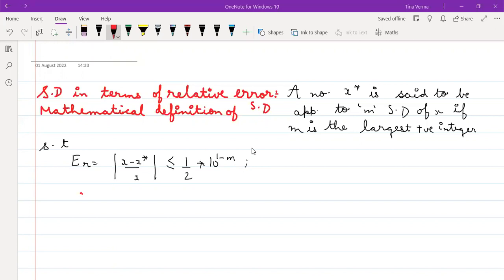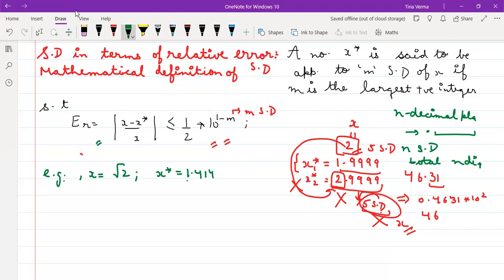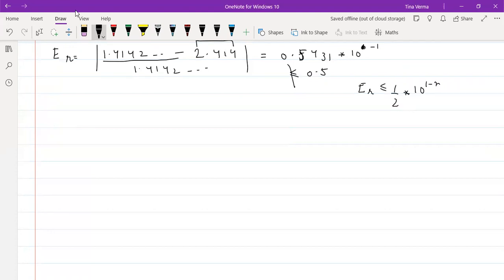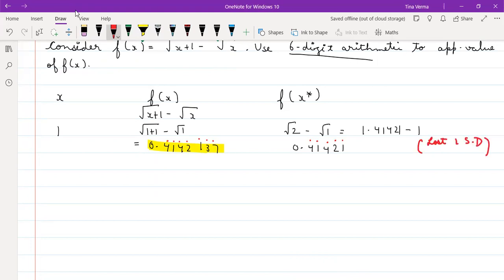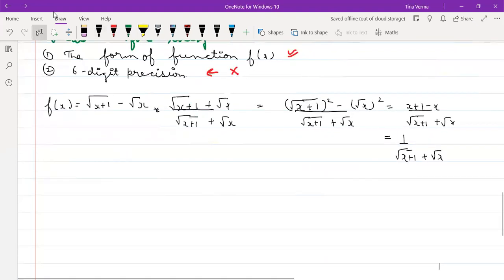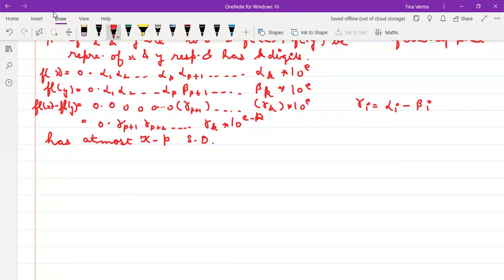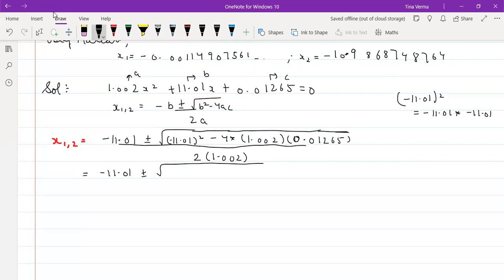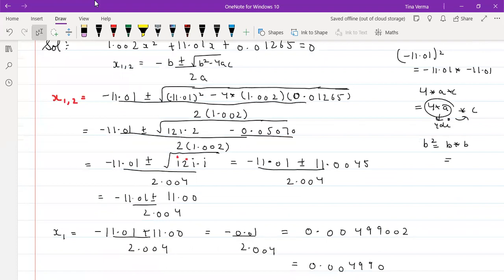L4 Significant digits and loss of significant digits